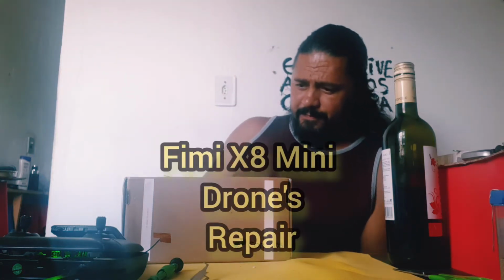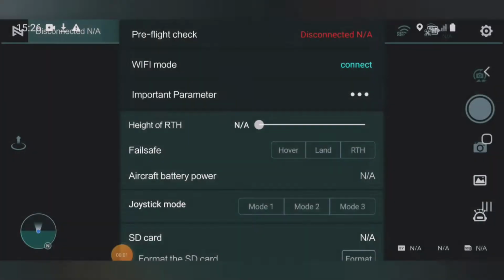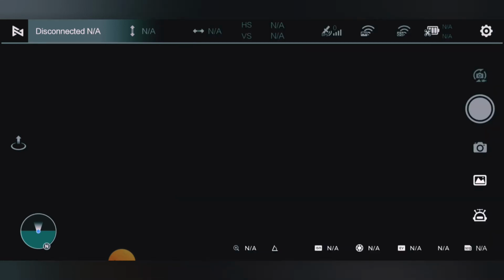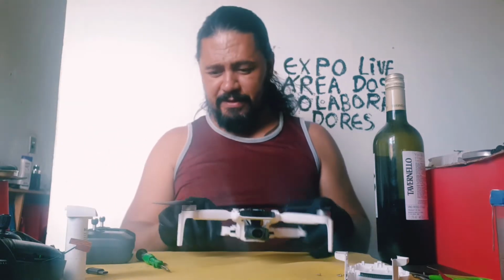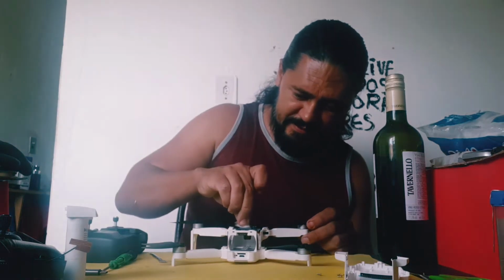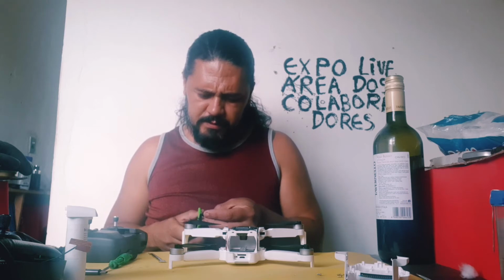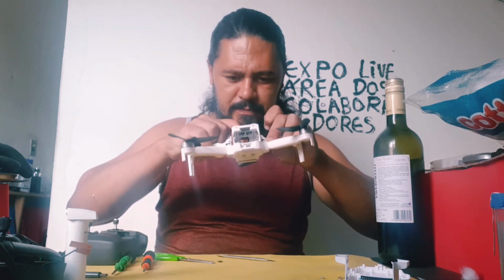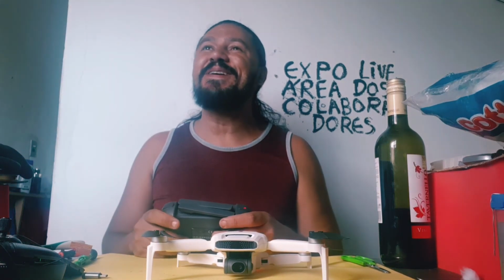Drone's repair - Fimi X8 Mini (English)